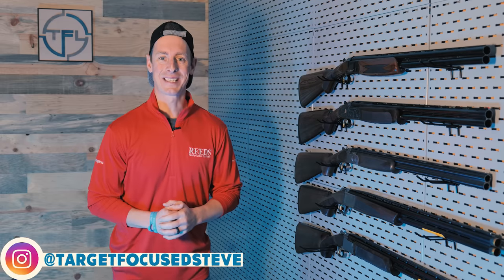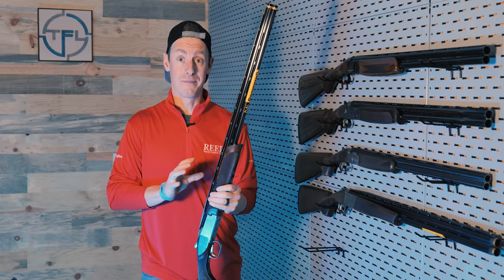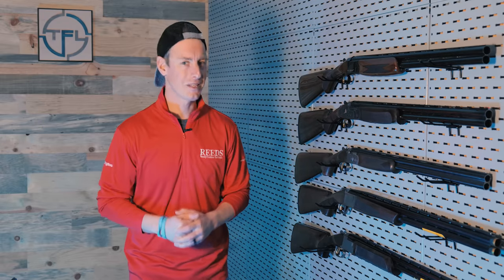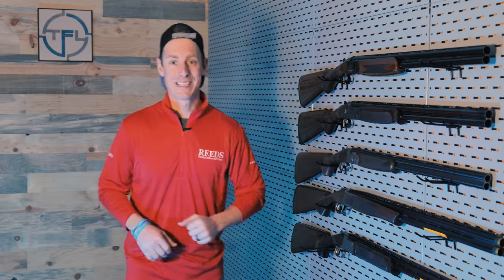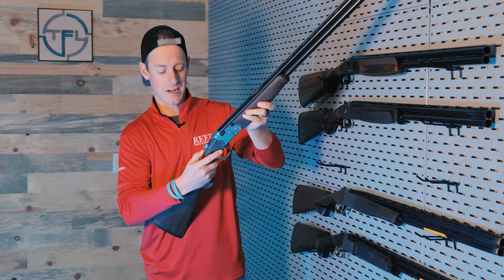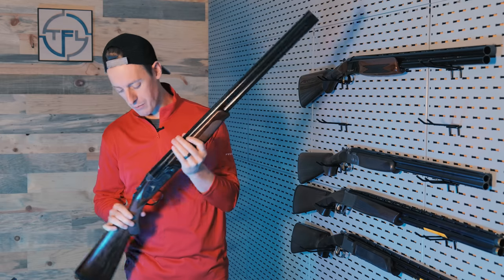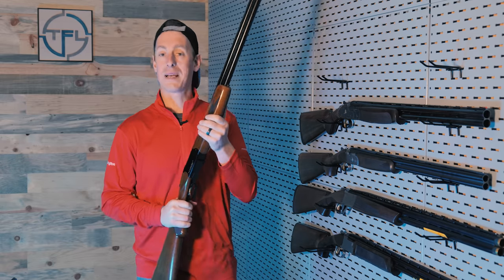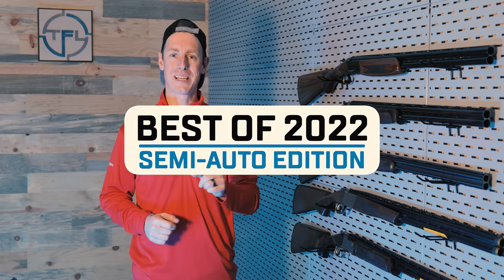The BEST Over-Under Shotguns of 2022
The BEST Over-Under Shotguns of 2022: As promised, this week we're counting down my favorite over-under shotguns from this year. I love hinge guns and need to get my hands on some more for next year! The categories today are best for clays, duck hunting, upland hunting, all-purpose, and best bang for the buck. Did your gun make this list? What's your favorite over-under? If over-unders aren't your thing, two weeks from now, the best semi-autos of 2022 will be released so hold tight! Until then, enjoy the second installment of my "Best Of Series: Over Under Edition" Let's go!

2025 𝙏𝙁𝙇 𝙍𝘼𝙉𝙂𝙀 𝘿𝘼𝙔 𝙀𝙑𝙀𝙉𝙏𝙎 (July 11th & 12th)

Discount

Steve Gould
0:00 Welcome to TFL!
0:43 Best Over-Under Shotgun for Clay Shooting
2:20 Best Over-Under Shotgun for Duck Hunting
3:42 Best Over-Under Shotgun for Upland Hunting
5:13 Best All-Purpose Over-Under Shotgun
6:33 Best Bang for the Buck Over-Under Shotgun